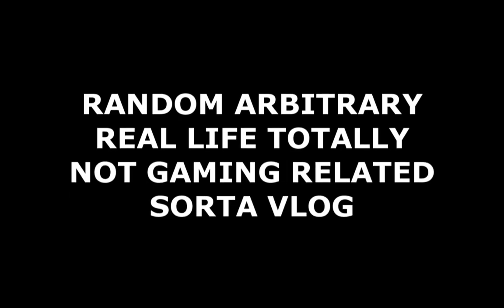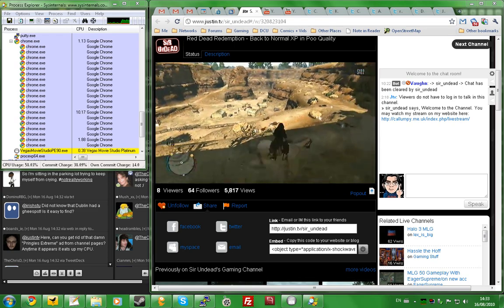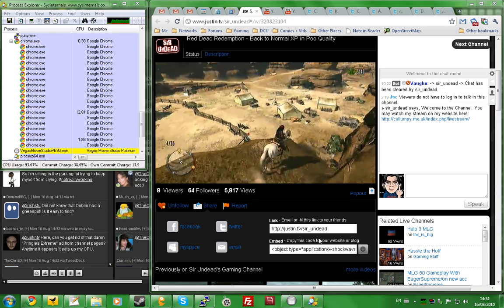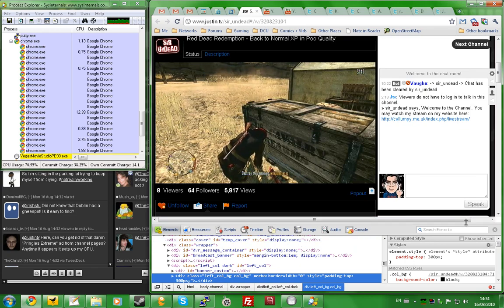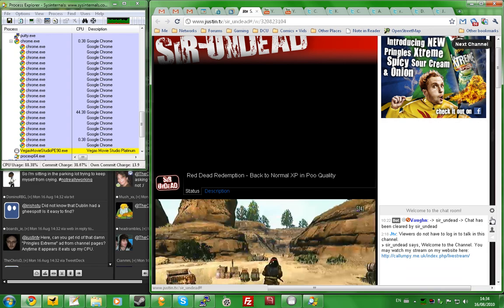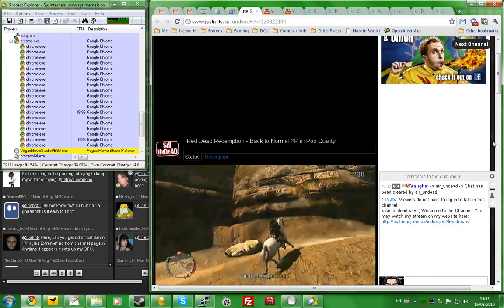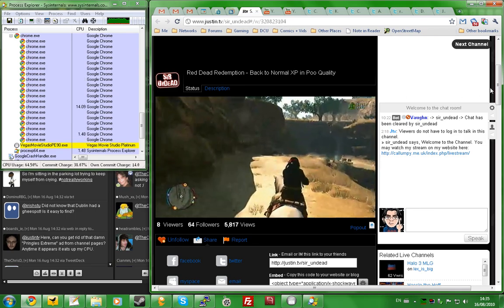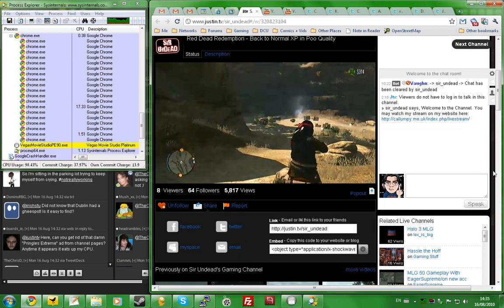RARLTNGRSVT - Justin.tv Ads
An annoying thing that has been happening recently when I've been trying to watch streams on Justin.tv, is that the flash ad box on the top-right hand side of whoever's channel page has been eating up CPU and thus causing the stream to lag to bits, as long as it is within the browser window.

For the moment I've been using Chrome's inline editor/source browser thing to manually pad the stream and chat box so that I can see them without having to see the ad. It's really annoying having to do this though.

I'm a firm believer in not using Adblock as I don't think that websites that need to run ads to run deserve having their source of income taken away from them. However, I also believe that ads should not be intrusive and should not impact on a user's experience, which these ads are clearly doing so.

Callumpy's stream (i.e. the guy whose stream is in the video)